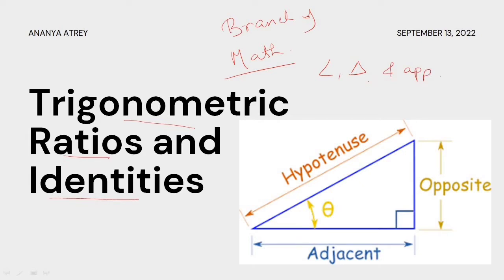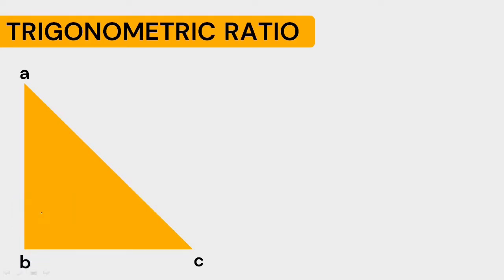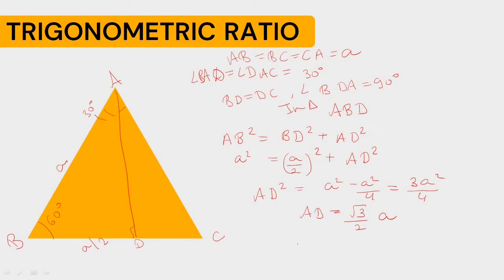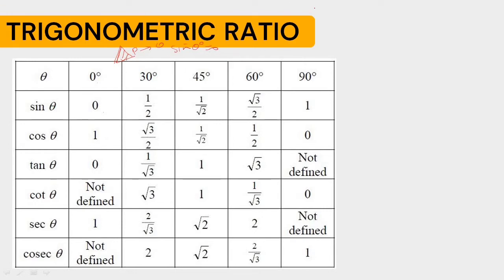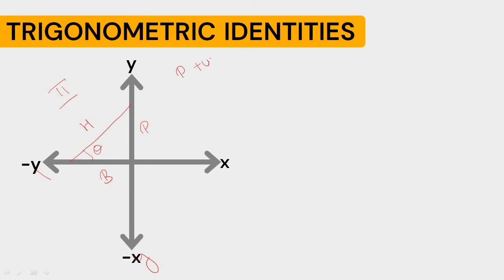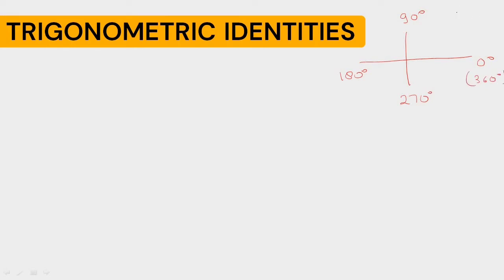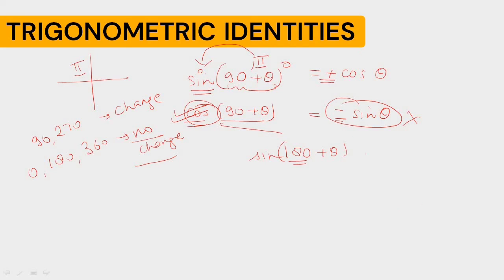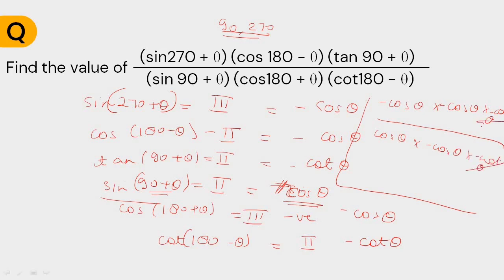Trigonometric ratios and identities